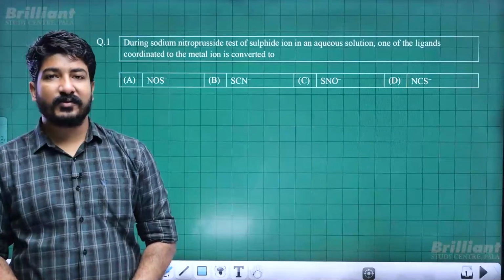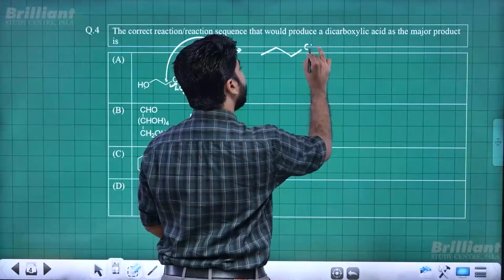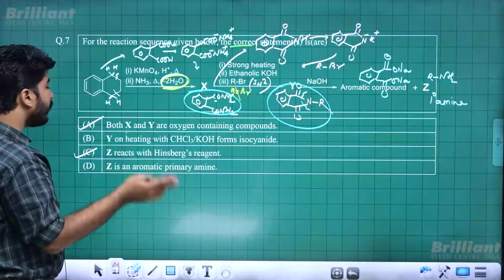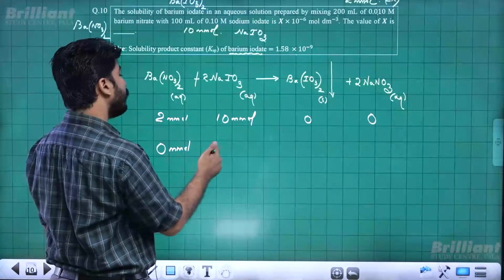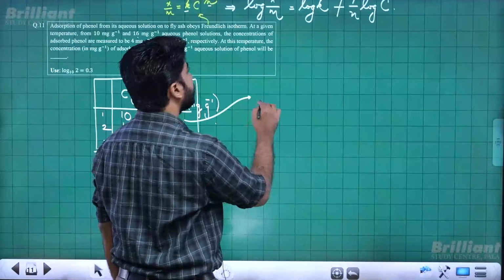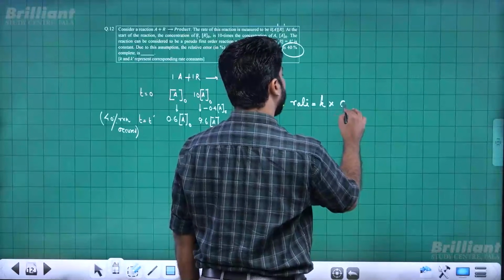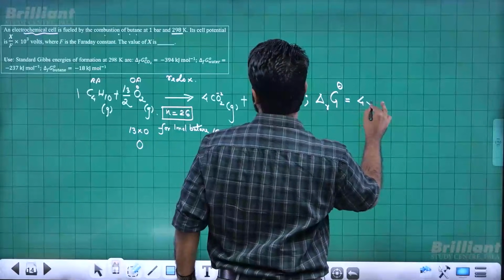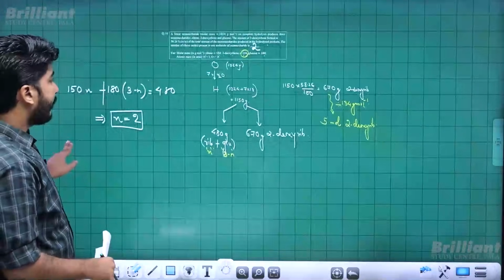JEE Advanced 2025 | Chemistry | Paper 2 Solutions | Brilliant Pala